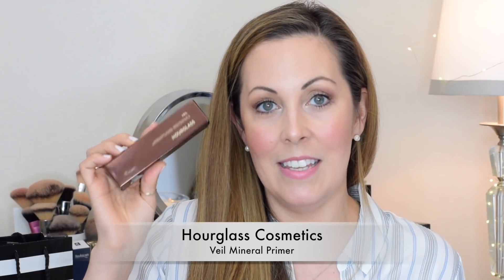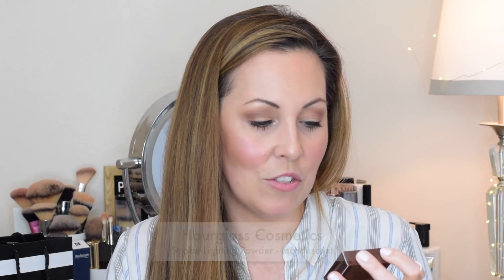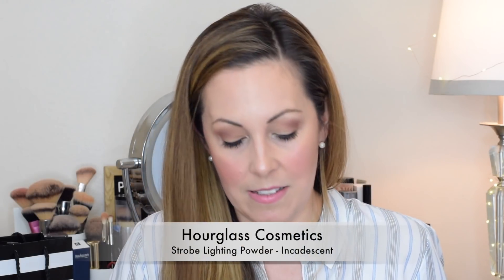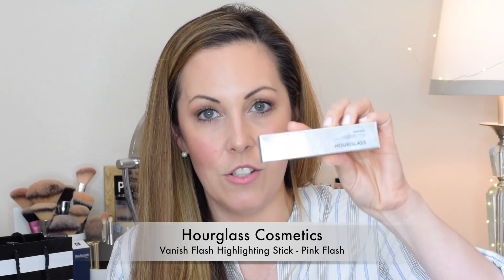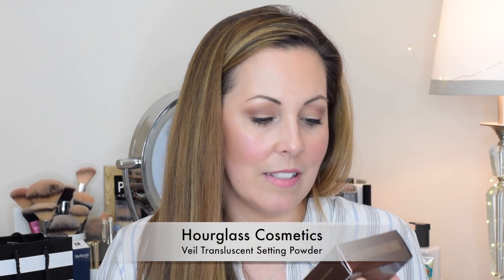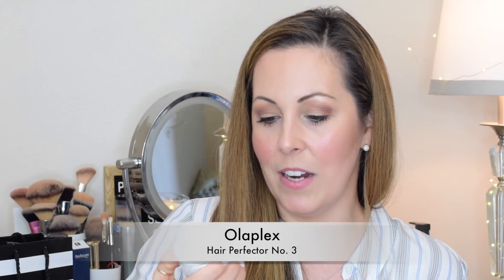Sephora Spring VIB Sale Haul - What I Bought & What I Didn’t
Hi Friends!
Today’s video shows everything I picked up in the Sephora Spring VIB Sale. Some of the things I picked up were planned, with a few surprises too! I also mention the things that I didn’t pick up and why.

Would love to hear in the comments below what you may have picked up recently at Sephora or anywhere!

Sephora Gift Card Deal

Products Mentioned
Hourglass Mineral Veil Primer
Hourglass Strobe Lighting Powder – Incandescent
Hourglass Vanish Flash Highlighting Stick – Pink Flash
Hourglass Veil Translucent Setting Powder
Sephora Collection Rouge Shine Lipsticks
Shades – Love Me Tomorrow & The Magic Story
Olaplex Hair Perfector No 3
Living Proof Dry Shampoo
Jo Malone London Plum Blossom
Drunk Elephant Protini Polypeptide Cream
Hourglass Luminous Bronze Light Bronzer
Commodity Nectar Travel Spray

Don’t forget CASHBACK, it's free money! Save money while you shop. No strings attached!

I found a new cashback site – TopCashBack!

All opinions shared are 100% my own and 100% honest. Always. Specific products mentioned in the video were purchased by me unless otherwise stated with a *. I have included links to products I have mentioned when possible. If you click on one of the links I have included, it does not change the cost of the product for you. If you do not feel comfortable using my links, please do not feel obligated to use them.